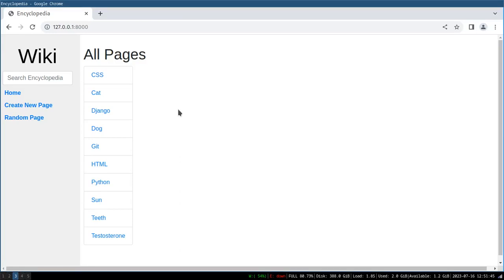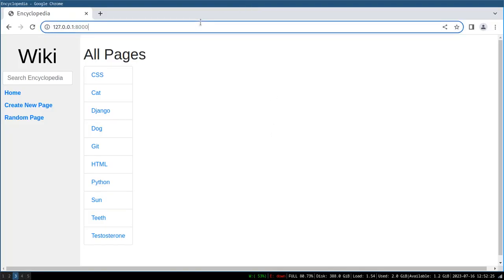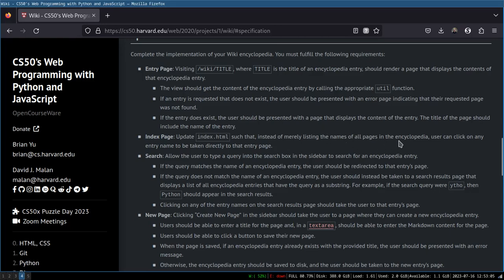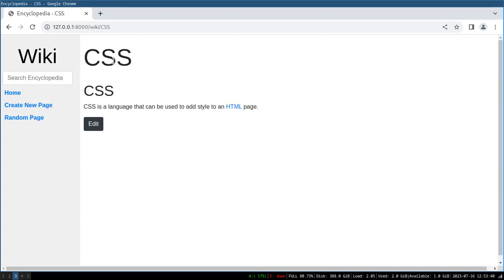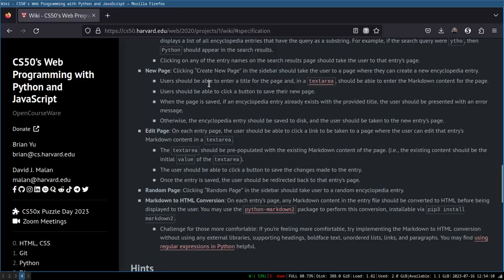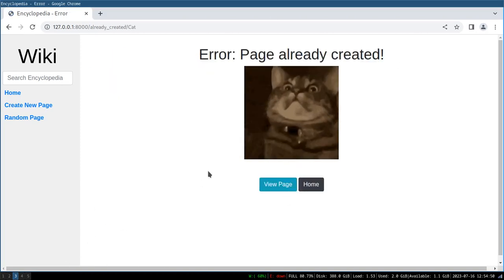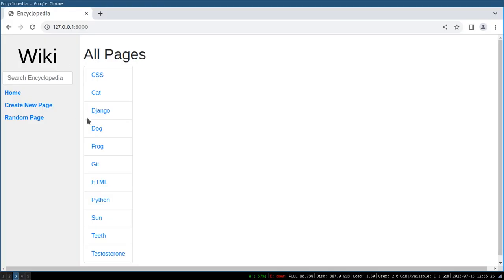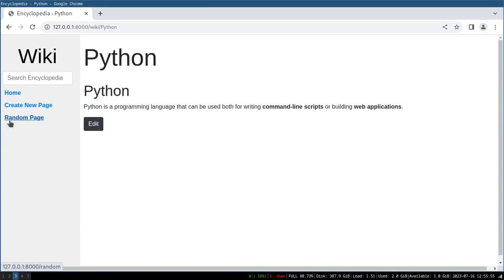CS50w Project 1 | Wiki | budget wikipedia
This is my submission to CS50w's Project 1: Wiki

Timestamps:
0:00 - Introduction
0:10 - Overview
0:22 - Specification 1: Entry Page
1:00 - Specification 2: Index Page
1:22 - Specification 3: Search
2:03 - Specification 4: New Page
3:06 - Specification 5: Edit Page
3:48 - Specification 6: Random Page
Specification 7: Mardown to HTML conversion is shown throughout the video when loading files.